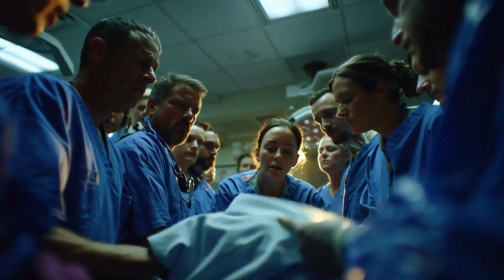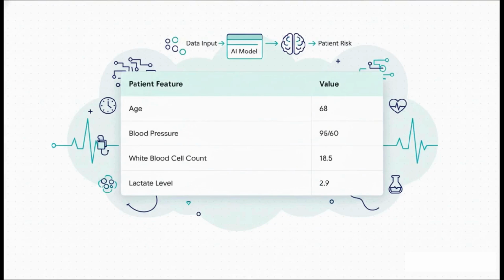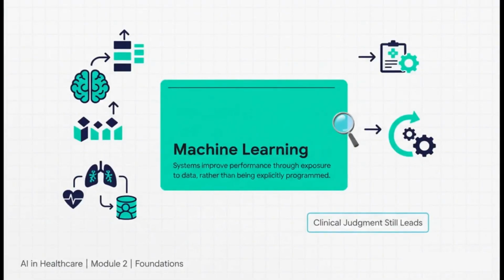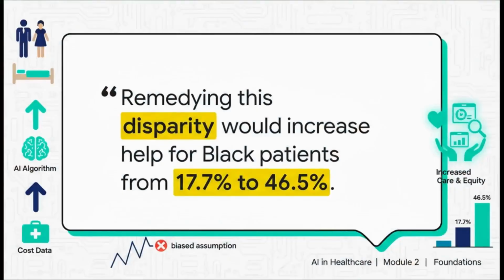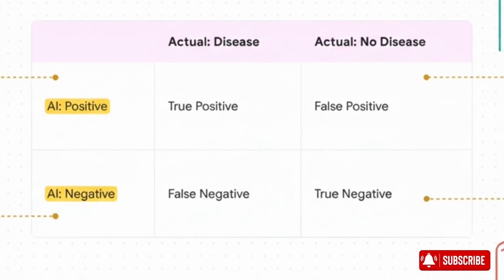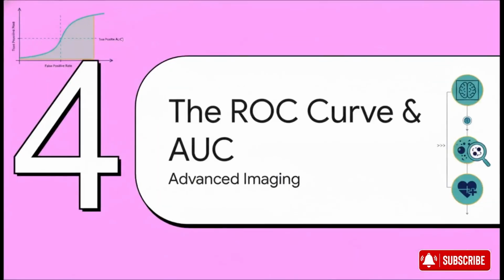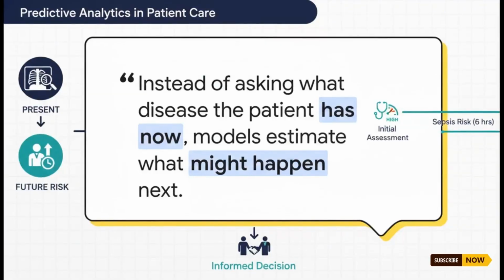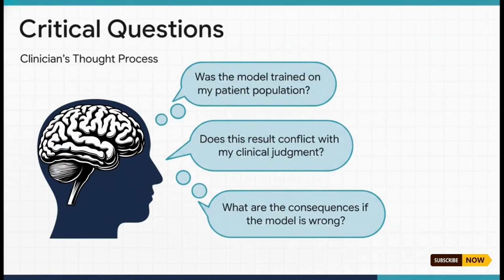AI in Medicine Explained… But Something Most Doctors Miss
Artificial Intelligence is rapidly transforming healthcare, but before clinicians can safely use these tools, it is essential to understand how medical AI actually works.

In Module 2 of the AI in Medicine series, we break down the core foundations behind modern medical AI systems — including the data they learn from, how machine learning algorithms are trained, and how clinicians evaluate AI performance in real clinical settings.

Designed for medical students, physicians, and healthcare professionals new to AI, this module explains complex concepts in clear clinical language so that clinicians can critically evaluate AI tools rather than blindly trust them.

Across four chapters, this module covers the essential building blocks of artificial intelligence in healthcare.

Topics Covered in Module 2

Chapter 1 – What AI Learns From
• Medical imaging data
• Clinical notes and natural language processing
• Structured electronic health record data
• Genomic and molecular datasets

Chapter 2 – How AI Algorithms Learn
• Machine learning fundamentals
• Supervised learning in medical AI
• Training, validation, and test datasets
• Overfitting and shortcut learning

Chapter 3 – Measuring AI Performance
• Confusion matrix explained
• Accuracy vs sensitivity vs specificity
• ROC curves and AUC in clinical AI
• Evaluating diagnostic algorithms

Chapter 4 – Predictive Analytics in Healthcare
• Risk prediction models
• Early detection systems (sepsis, ICU alerts)
• Clinical decision support tools
• AI-assisted population health insights

Artificial intelligence does not replace physicians.

AI predicts probabilities.
Physicians interpret meaning.

Understanding how these systems work is becoming an essential skill for clinicians practicing in the era of digital medicine.

This module provides the foundation before moving into Module 3: AI in Diagnostics and Clinical Care, where these technologies are applied directly to real clinical practice.

I’m a 50+ year-old physician living in the country that adopted me, where I’ve fully reinvented myself. While my background is in medicine, I’ve transitioned into exploring how technology—especially blockchain, crypto, Web3, AR, VR, and the metaverse—can shape not only our health but also our personal freedoms, economies, and societal structures.

But it’s not all about tech! I also reflect on politics, economics, and those little victories that make life meaningful. Now, my mission is clear: to advocate for social impact initiatives and show how innovation can drive positive change in the world.

Join me as we navigate the future, merging technology with purpose, and together, let’s explore how we can all play a part in shaping a better tomorrow.